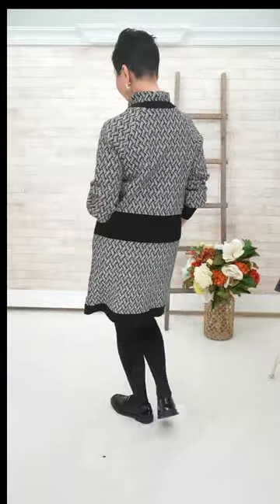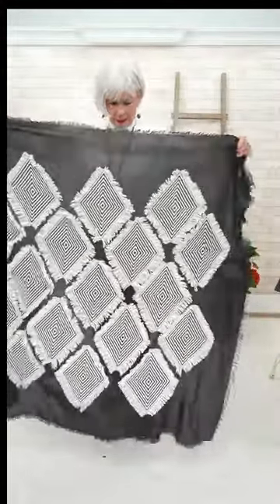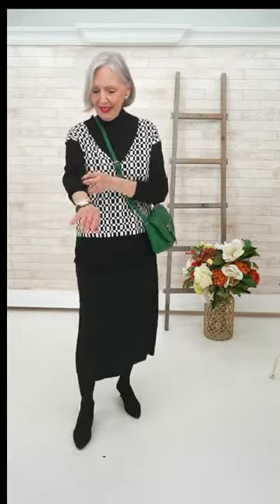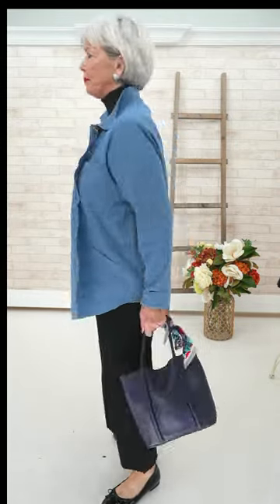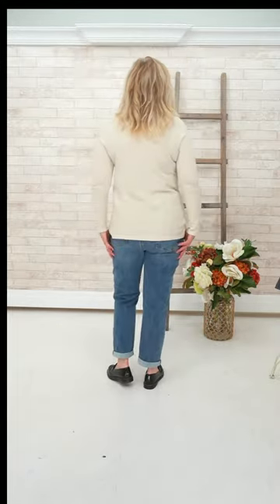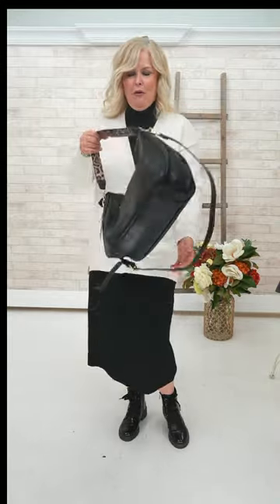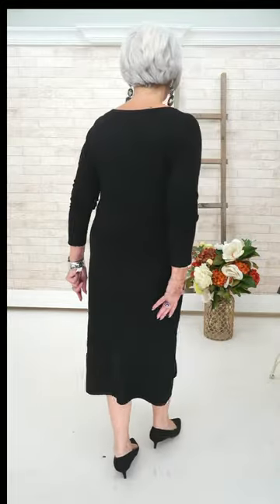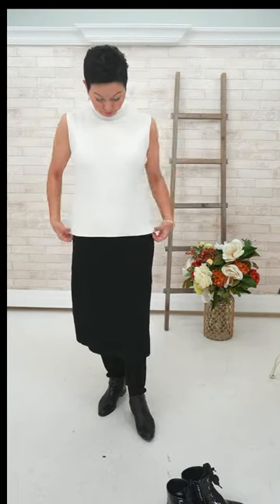Shepherd’s Live Style Segment